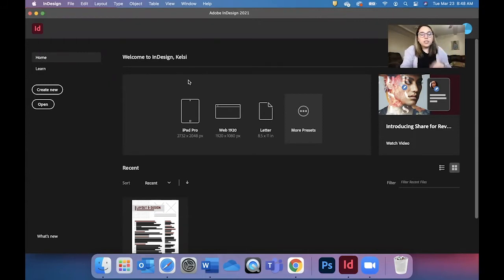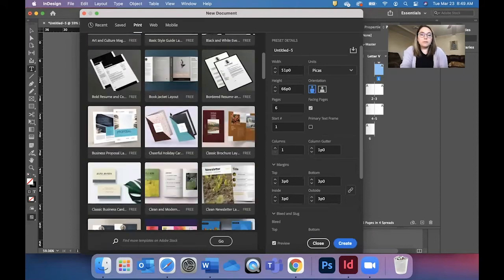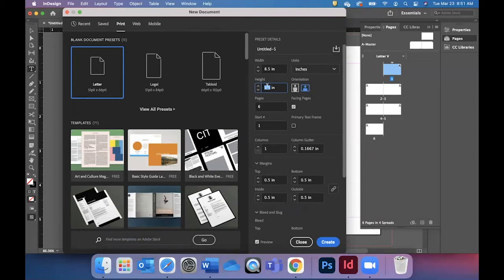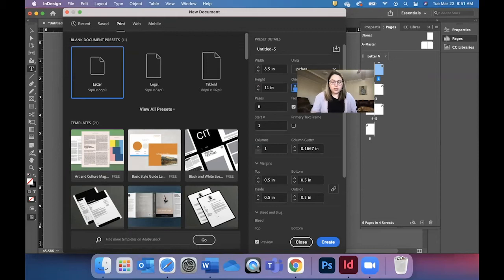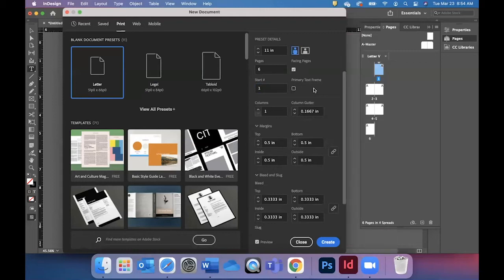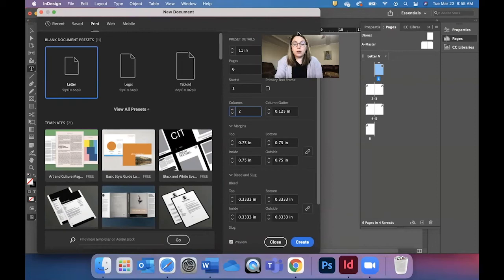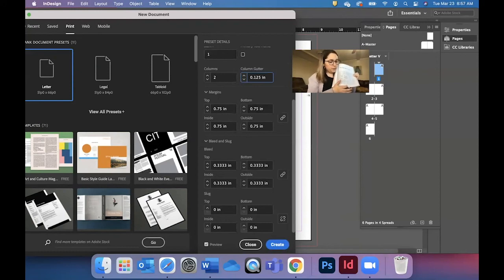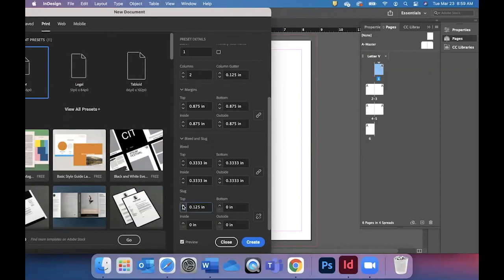Creating an InDesign Document | AGC 333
00:00 Setting up an InDesign document
00:56 Preview setup
02:39 Save a preset
02:58 Change unit of measurement, page size, orientation, and # of pages
04:30 Facing pages
06:44 Columns
09:13 Margins, bleed, and slug